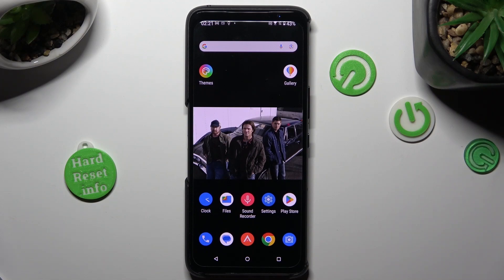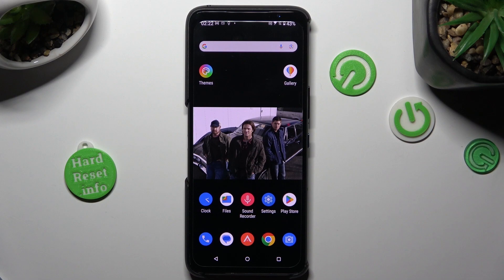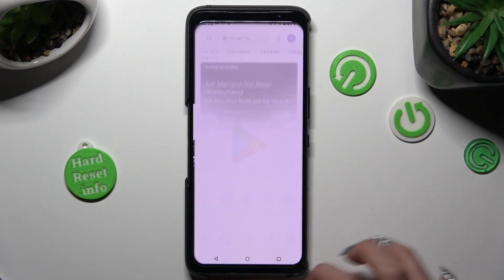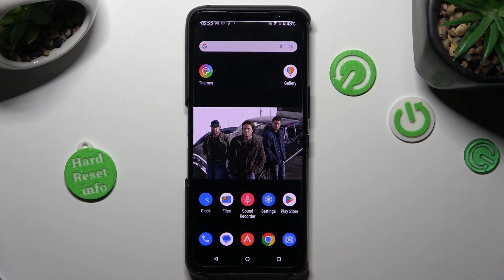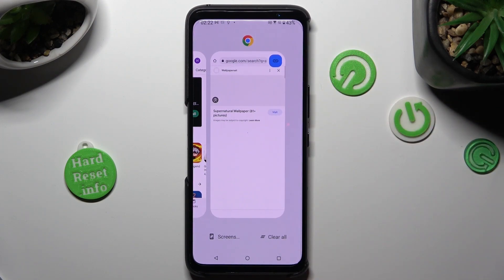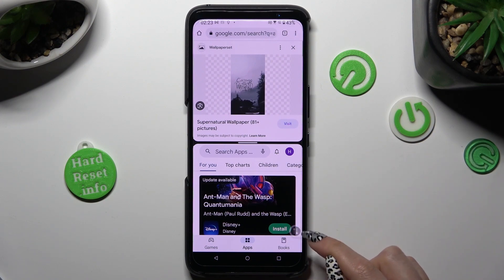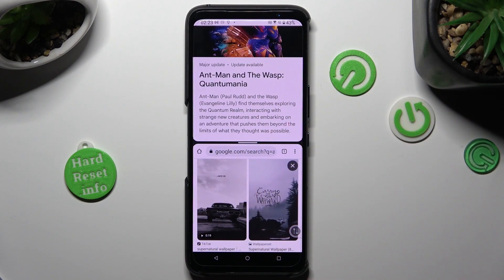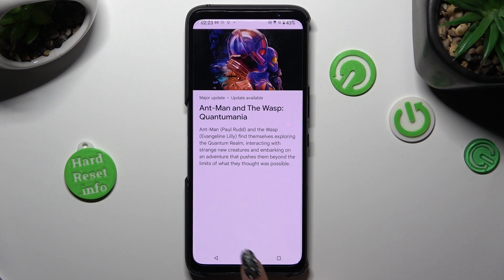How To Enter Split Screen In Asus ROG Phone 6D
This video tutorial will guide you on how to enter split-screen mode on your Asus ROG Phone 6D. Split-screen mode allows you to use two apps simultaneously, side by side, for enhanced multitasking.

Entering split-screen mode on Asus ROG Phone 6D
Asus ROG Phone 6D split-screen tutorial
How to use split-screen mode on Asus ROG Phone 6D
Multitasking with split-screen on Asus ROG Phone 6D
Activating dual app view on Asus ROG Phone 6D